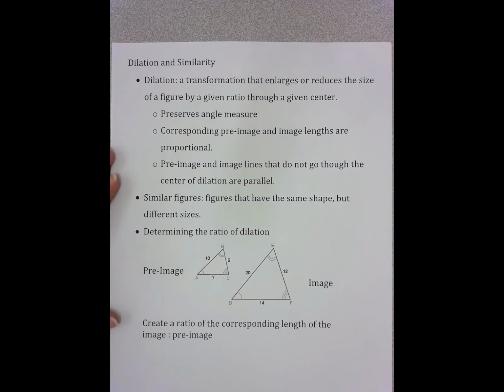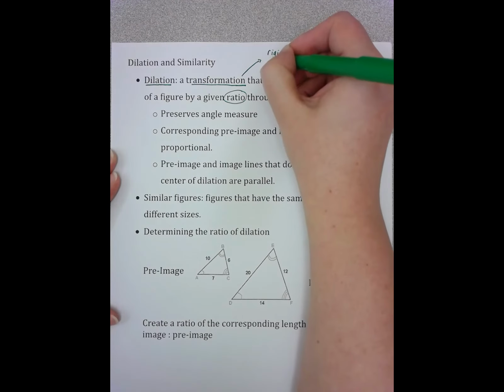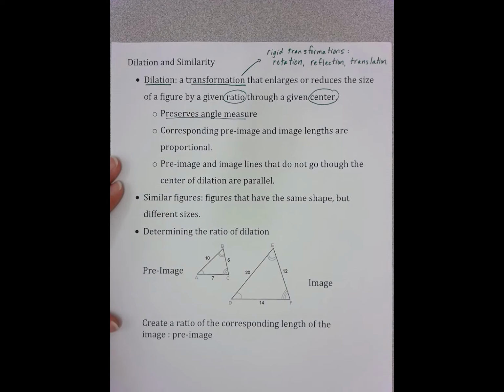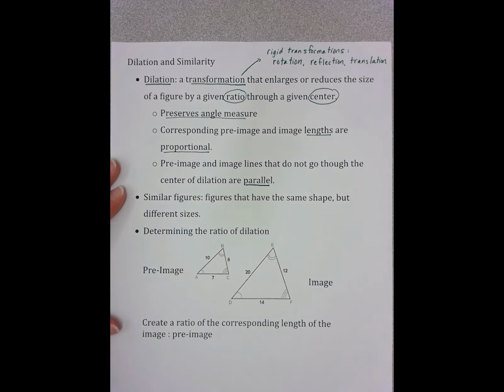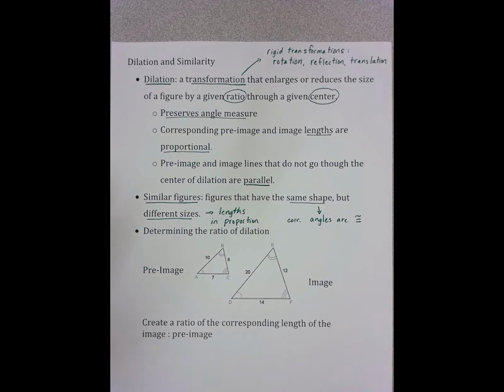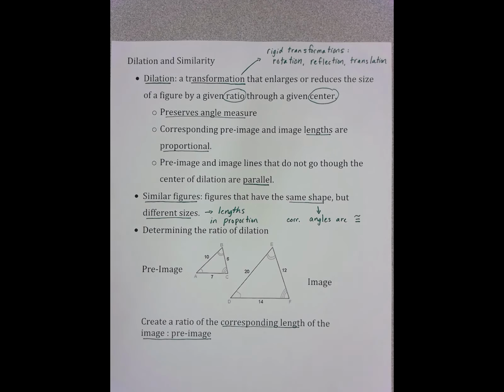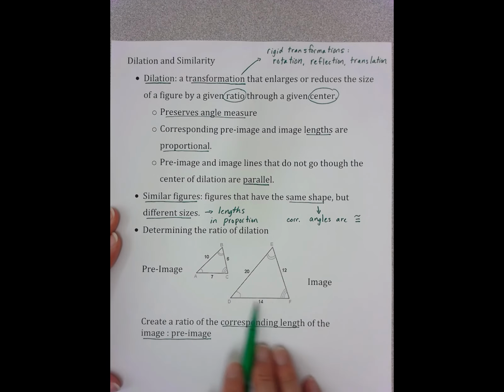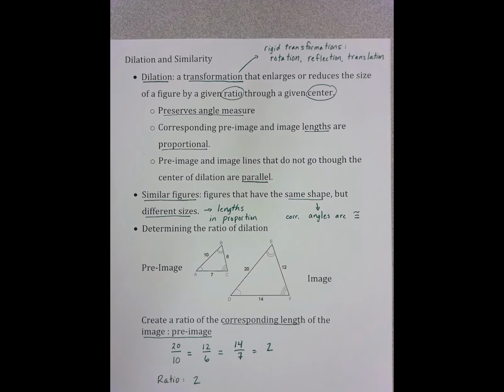Math 2 - Module 6.2 Dilation and Similarity Part 1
0:16 Definition of Dilation
1:39 Definition of Similar Figures
2:07 Ratio of Dilation (scale factor)